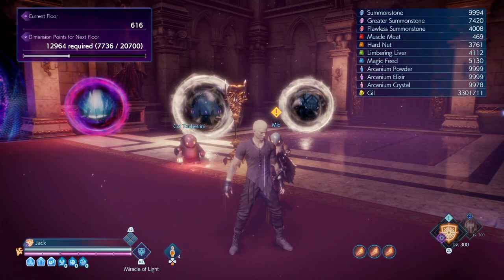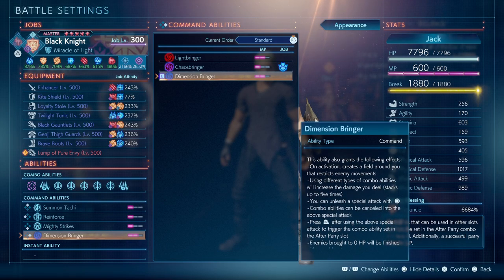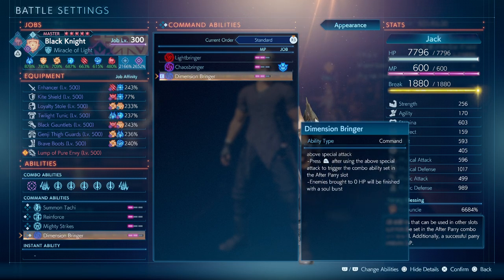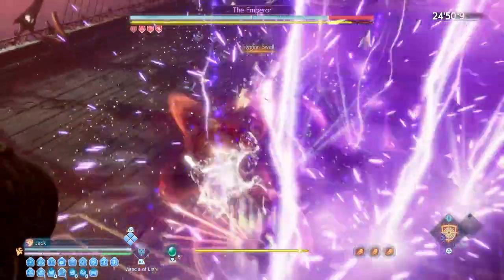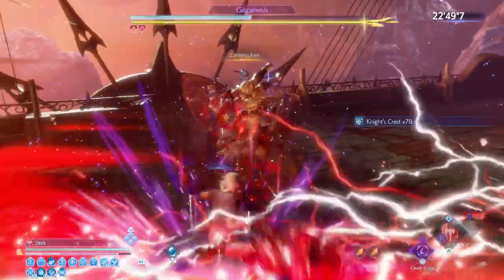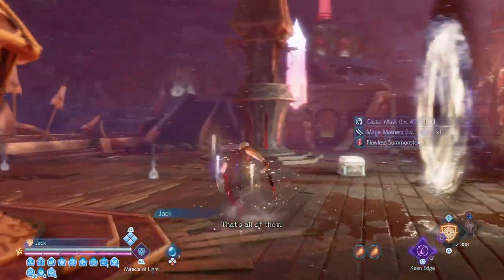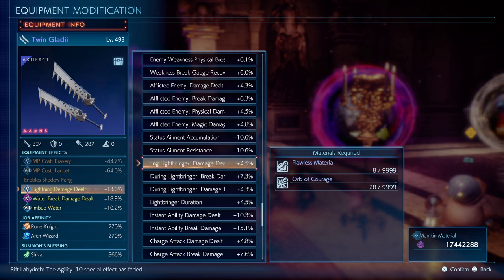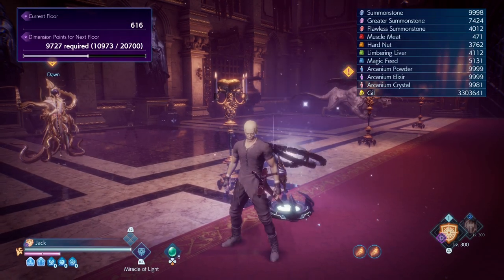Dimension Bringer Lecture - Stranger of Paradise Final Fantasy Origin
DIMENSION BRINGER

Unlock at floor 10 Rift

-Consumes 200 MP
-Soul shield stack increase the duration and decrease MP cost. Max of 20 stack
-Buff build up that increase damage the more ability you use
-Soul shield replace by a non-elemental projectile and can use parry link after the projectile
-Aura the slows enemy movement
-Iframes for the activation animation
-Increase break damage dealt
-Attacks reduced max enemy break gauge
-Enemies 0HP will be end in a soul burst
-Resotores break gauge both job at max
-Can be used at broken state

 STATS FOR DIMENSION BRINGER

Lightbringer Duration
During Lightbringer: Damage Dealt
During Lightbringer: Break Damage Dealt
During Lightbringer: Damage Taken

 AFFINITIES FOR DIMENSION BRINGER

400 --- KNIGHT
400 --- DRAGOON
400 --- BERSERKER
250 --- PALADIN
600 --- SAGE
600 --- CYCLIC WARRIOR